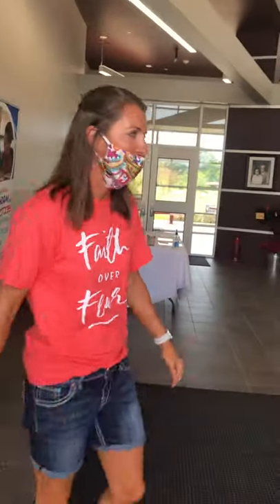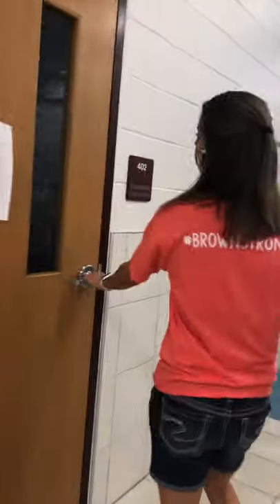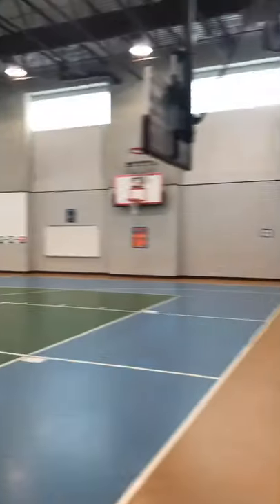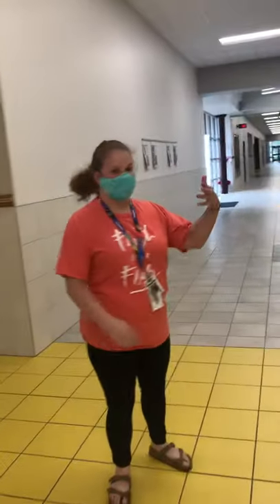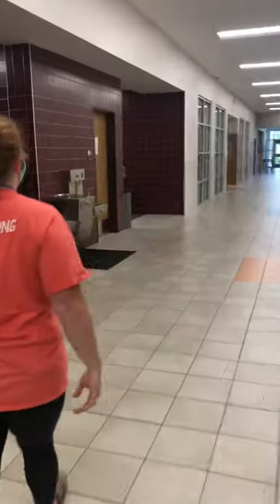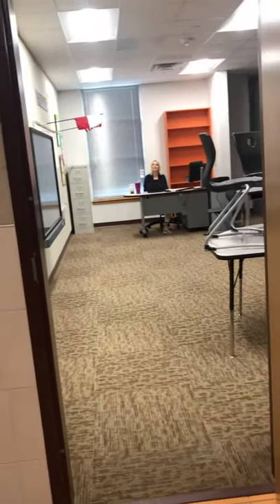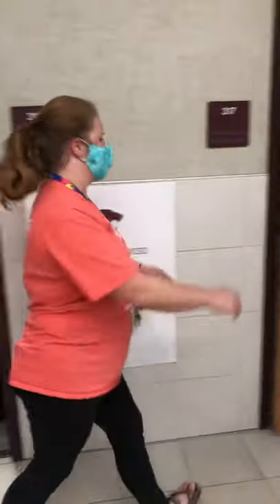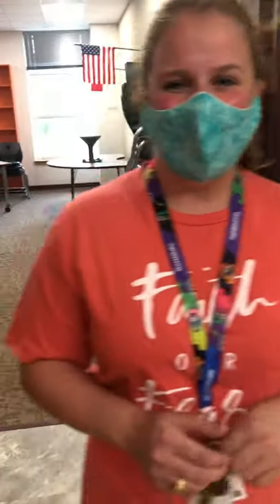Fifth grade tour of Brown Elementary